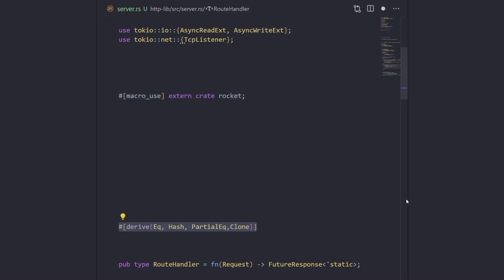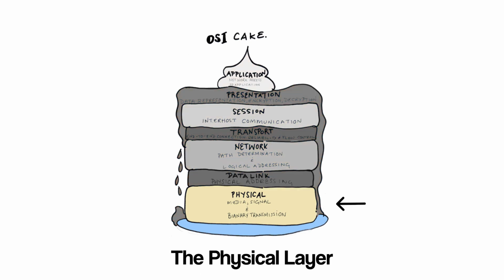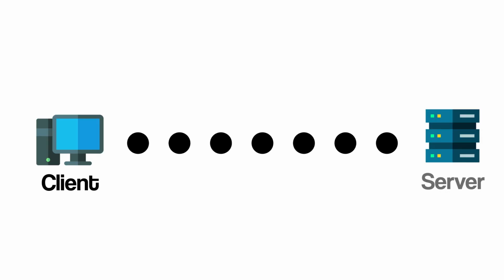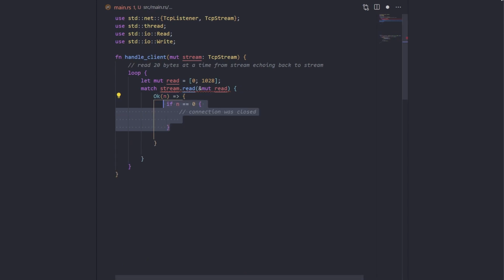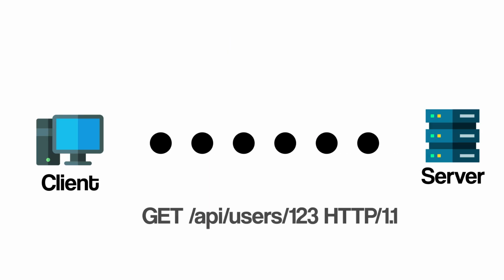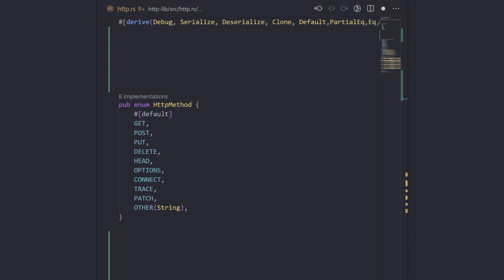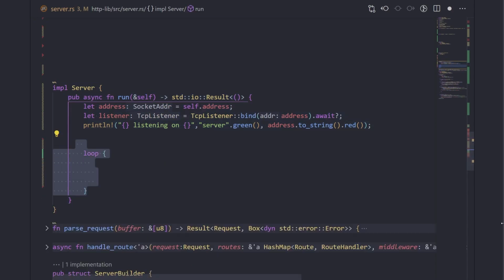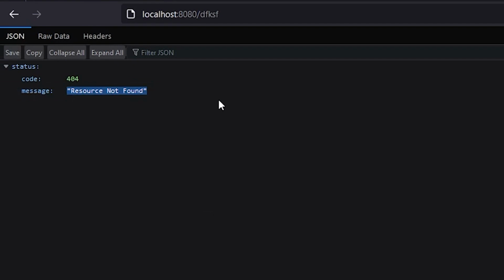Building an HTTP Server in Rust: Exploring TCP/IP, Socket Programming, and Asynchronous I/O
In this video, we dive into the world of Rust programming and embark on a thrilling adventure of building an HTTP Server from scratch. Join us as we explore the intricacies of TCP/IP, Socket Programming, and Asynchronous I/O.